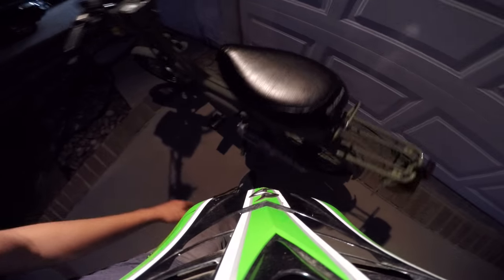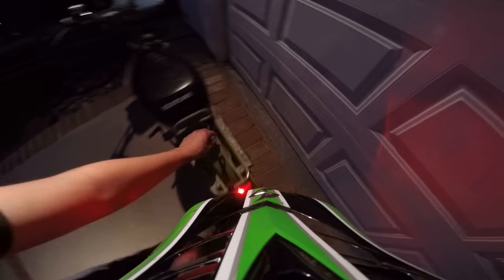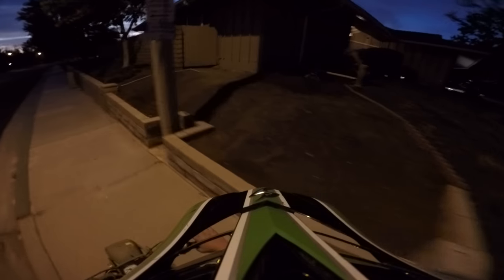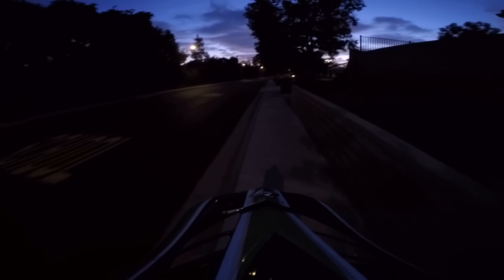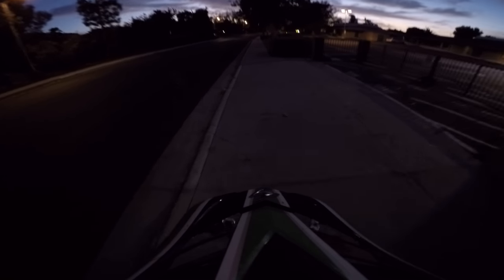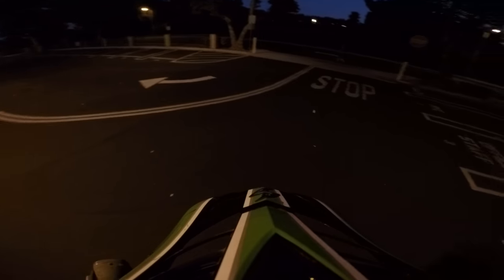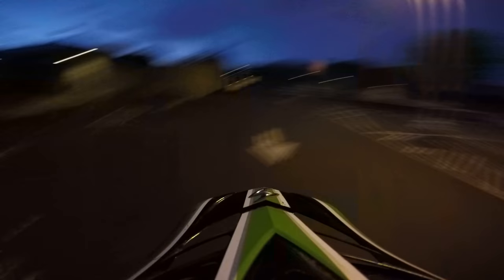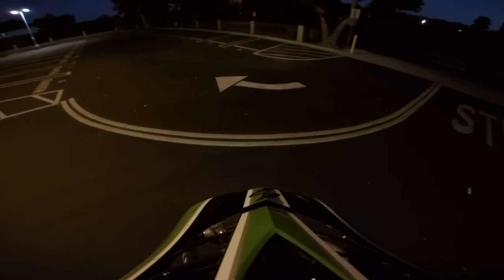Short Moped Night Riding!!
What's up yall, I'll be taking you on a short drive on my 1983 Suzuki FA50. I just recently got it and I'm planning on restoring it. Longer video will be up soon! Sorry for the garbage lighting.